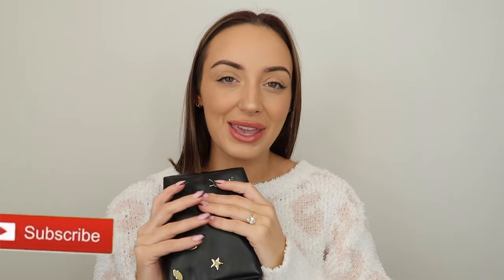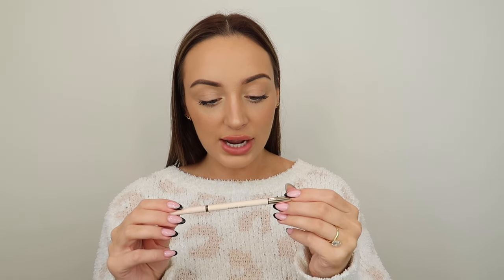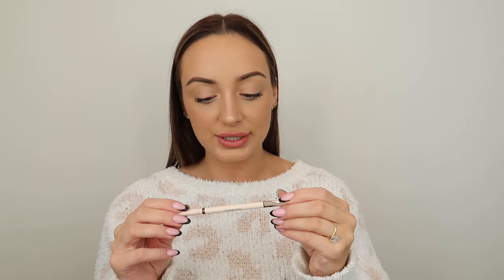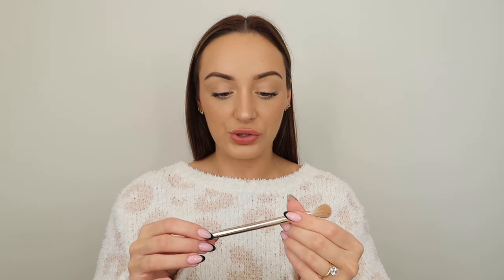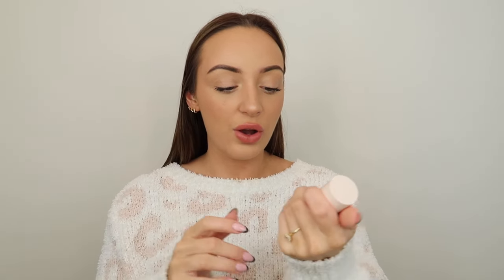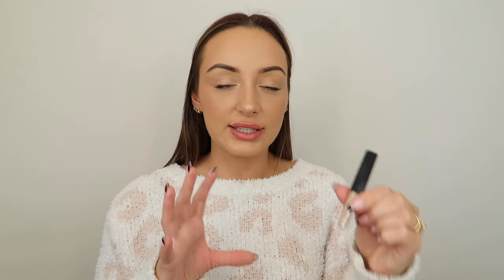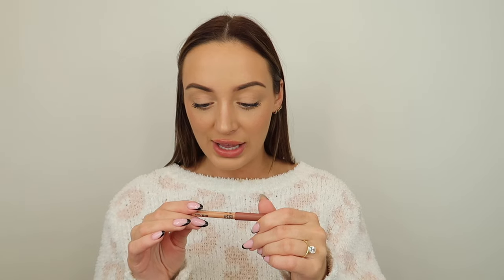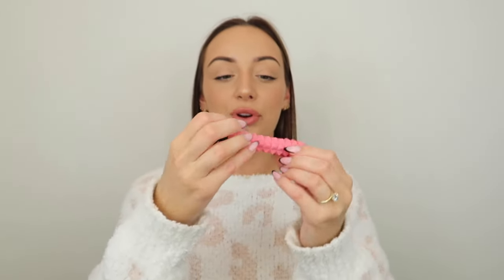What's in My "On The Go" Car Makeup Bag!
Hey loves! In today's video we are going over what I have in my "makeup car first-aid kit"! These were the best of the best, the ones I was reaching for the most and LOVED the most! I have been having the most amazing time filming videos and interacting with you all, and this is just the beginning for me! I can't thank you guys enough for believing in me and watching my videos, I love you all so much!

PRODUCTS MENTIONED:

BROW HARMONY PRECISION EYEBROW PENCIL | RARE BEAUTY BY SELENA GOMEZ
$19 (shade Deep Brown)

$45

$26

LIP BUTTER BALM | SUMMER FRIDAYS
$24 (shade Cherry)

ORGASM THE MULTIPLE CREAM BLUSH, LIP AND EYE STICK | NARS
$39 (shade Orgasm)

$49 (shade 10)

$35

MINI PRISME LIBRE LOOSE SETTING POWDER | GIVENCHY
$29 (shade Viole Rose)

MINI RADIANT CREAMY CONCEALER | NARS
$15 (shade Custard)

MINI ALWAYS AN OPTIMIST 4-IN-1 MIST
$14

MINI ARTIST COLOR PENCIL LIP & EYE LINER SET | MAKE UP FOR EVER
$35

MINI ROLLER LASH CURLING & LIFTING MASCARA | BENEFIT COSMETICS
$15

MINI 24-HR BROW SETTER CLEAR BROW GEL | BENEFIT COSMETICS
$15